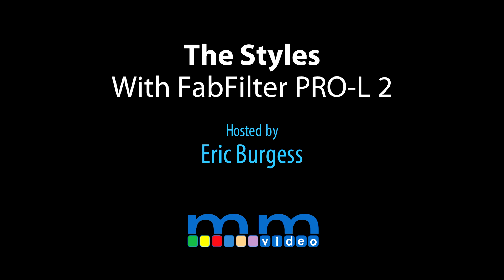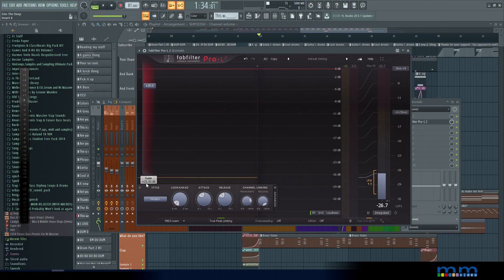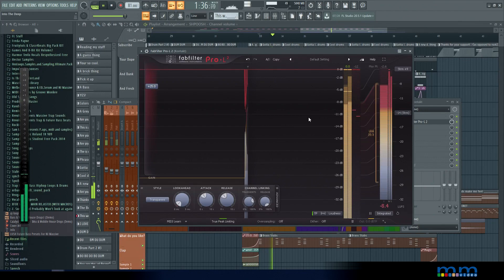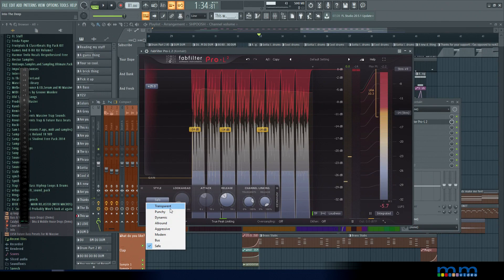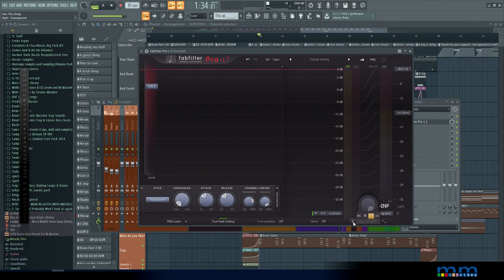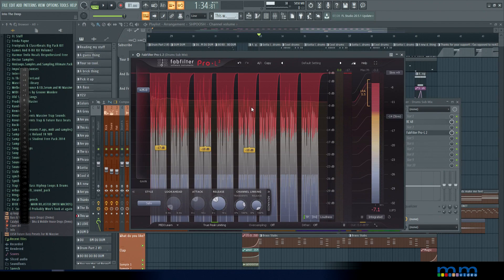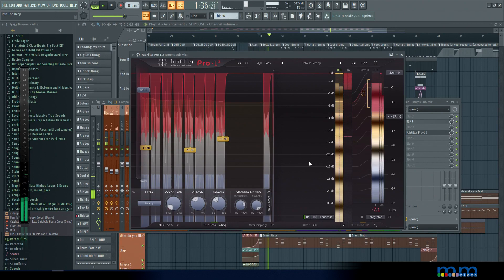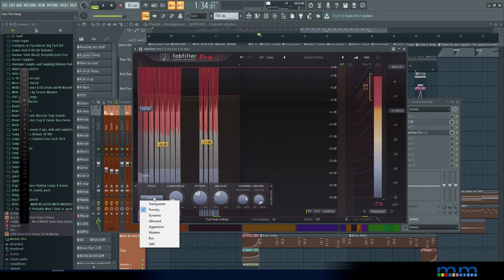MMTV: FabFilter Pro-L 2 Limiting Styles | Eric Burgess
In this video Eric Burgess shows all the different limiting algorithms contained in FabFilter's Pro L2 True Peak Mastering Limiter.